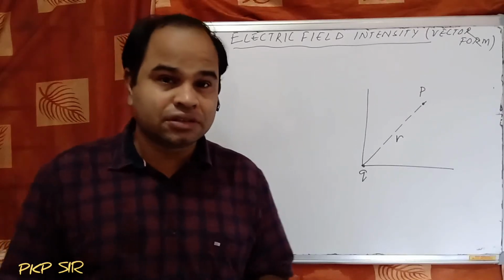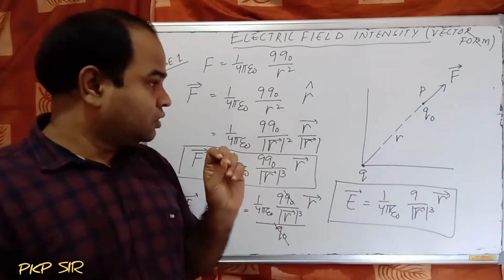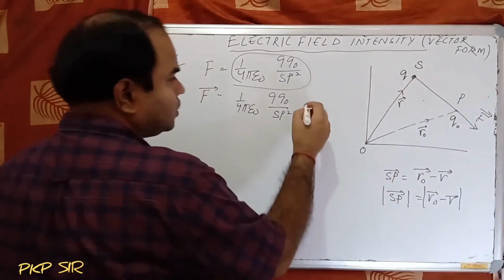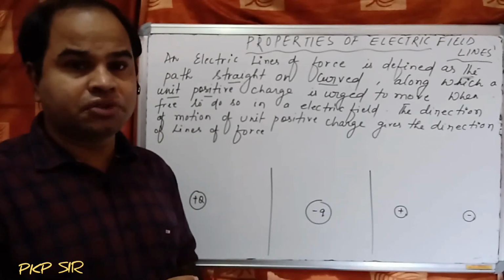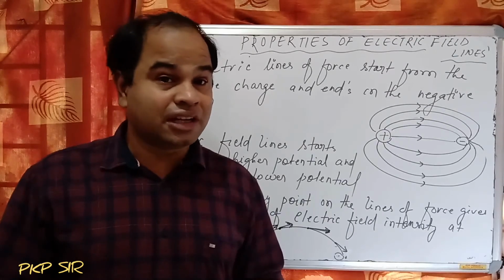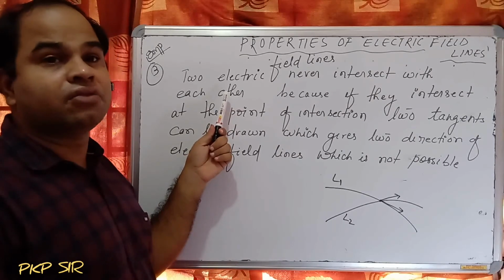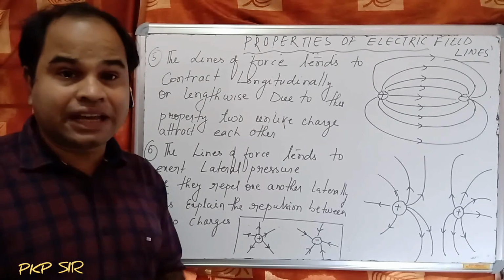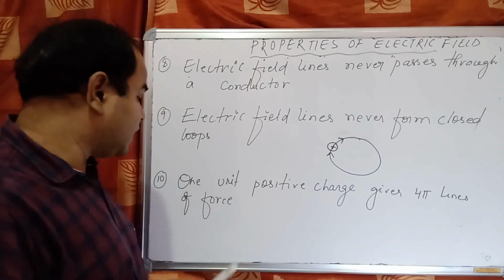ELECTROSTATICS, V_11 , PKP SIR